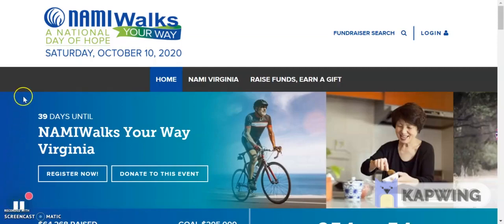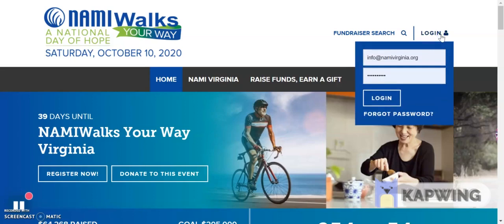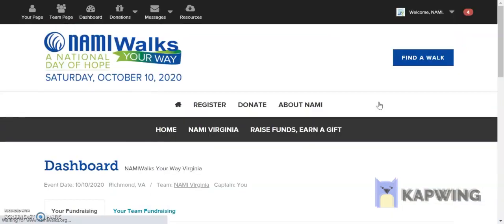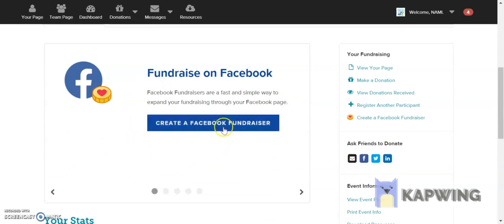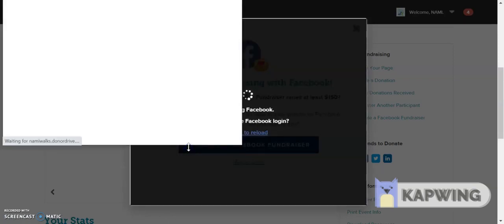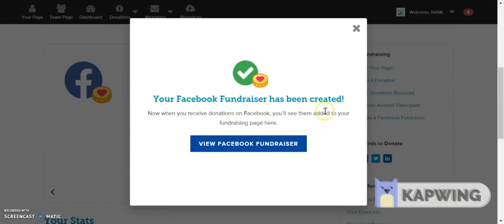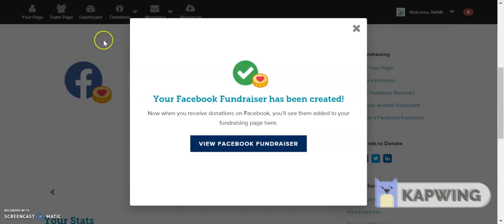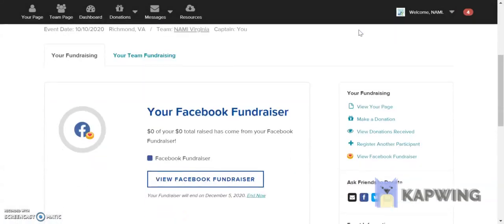Connecting your NAMIWalks Fundraiser to your Facebook!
We are encouraging this year's walk participants to take advantage of the new feature that allows you to connect your fundraising page with a Facebook fundraiser. Follow along with Sara from NAMI Virginia as she shows you how simple it is to set up!